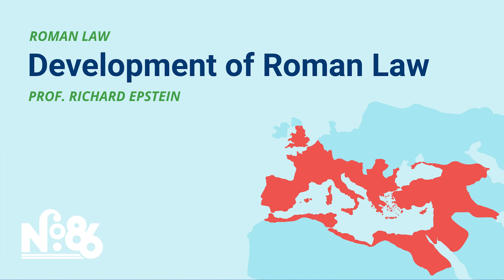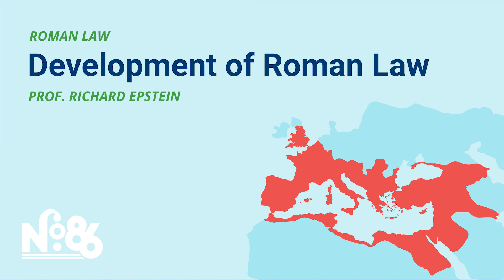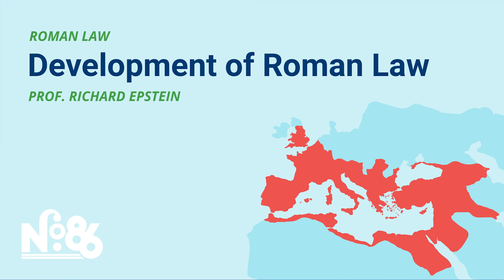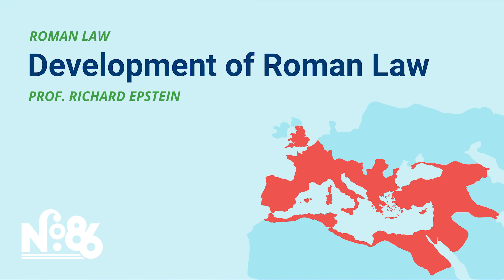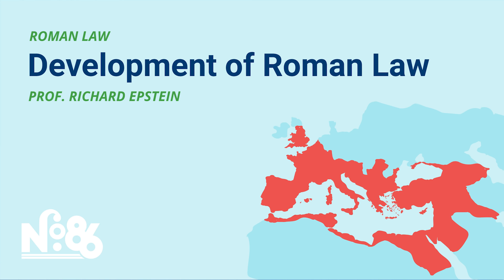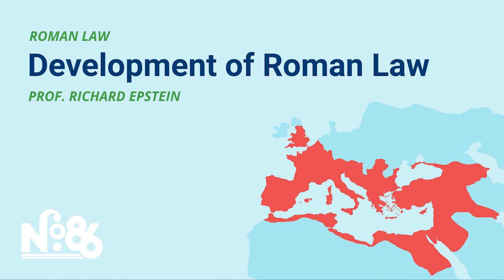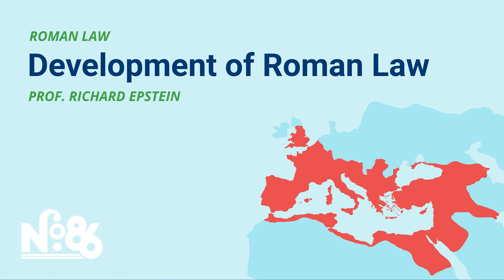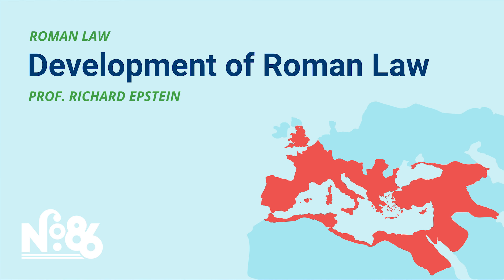The Development of Roman Law: From Republic to Empire, Statutes to Common Law Rules [No. 86 LECTURE]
How did the Romans think about the law? What role did it play in their society? Did it change substantially as the Empire grew and the Emperor became more powerful? Professor Richard Epstein discusses these topics, as well as the role of the common law in the Roman system.

Professor Richard Epstein is the Laurence A. Tisch Professor of Law at NYU School of Law, a Senior Fellow at the Hoover Institution, and Professor of Law Emeritus and a senior lecturer at the University of Chicago.